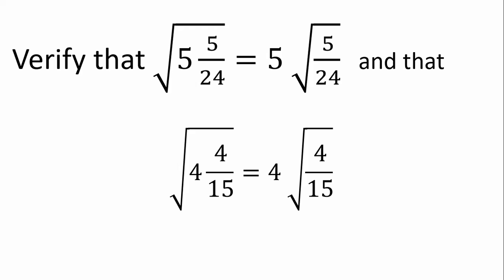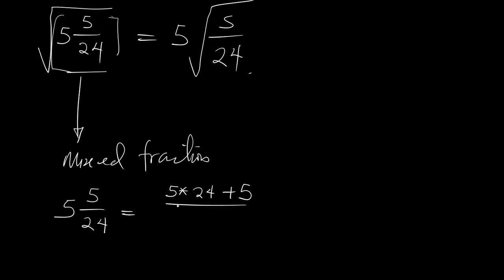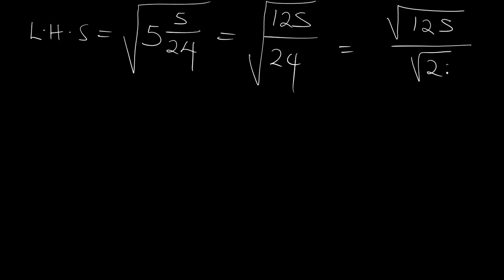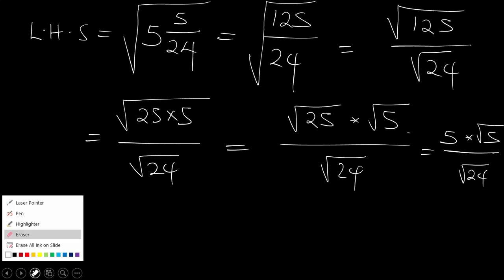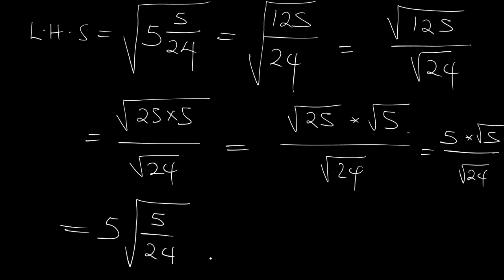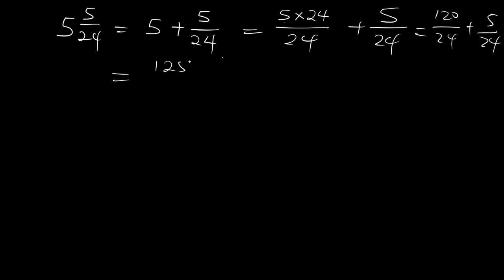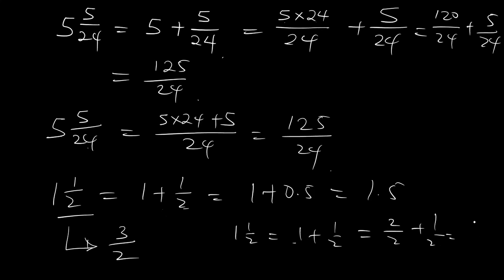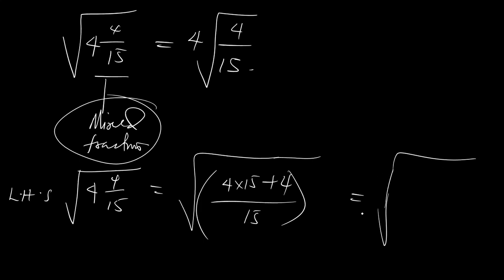How to verify Surd equations | olympiad Math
Step by step how to verify Surd equations | olympiad Math